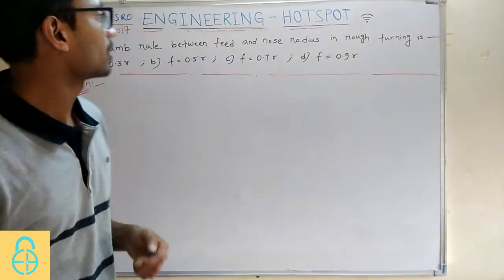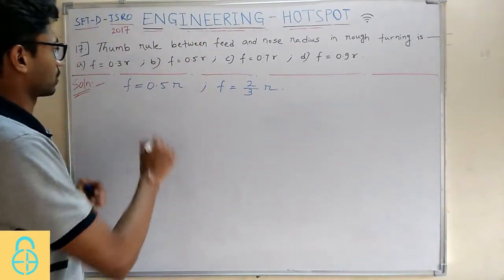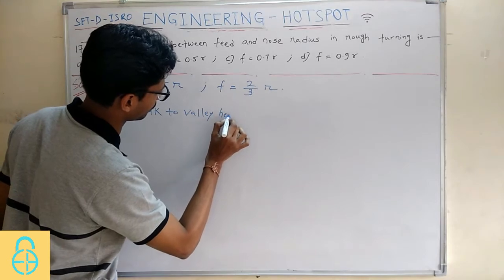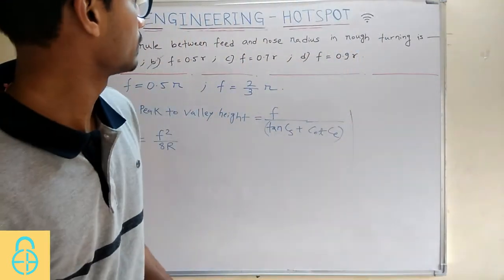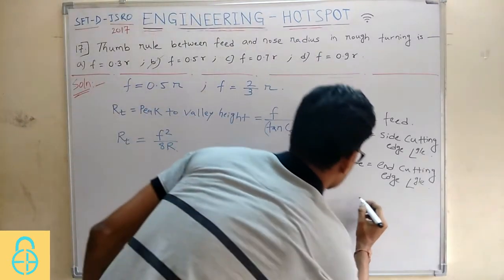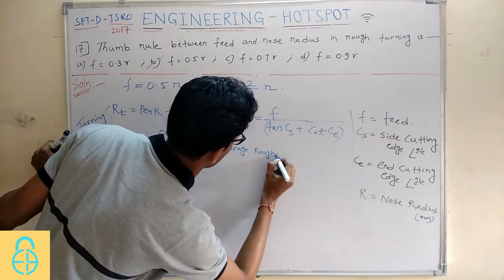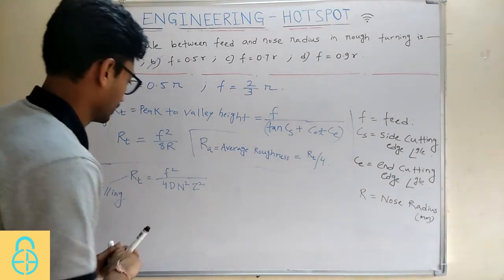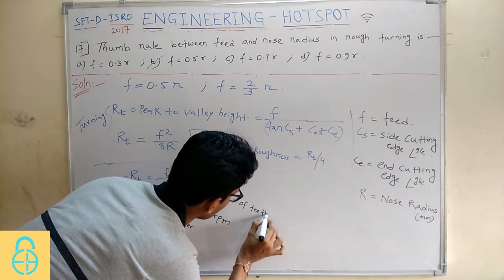ISRO 2017-DECEMBER: ME-17(MANUFACTURING-METAL CUTTING)